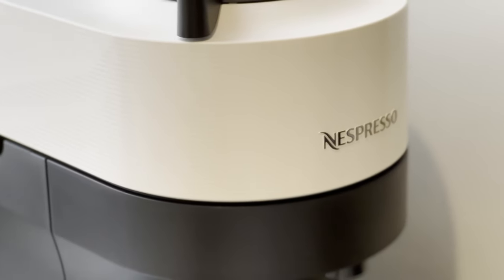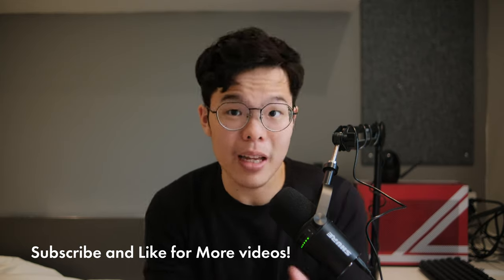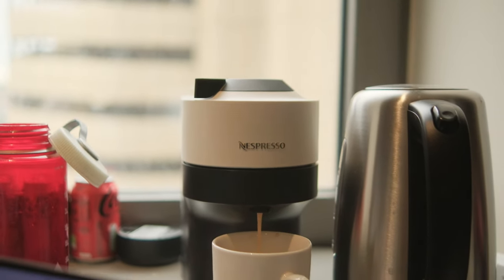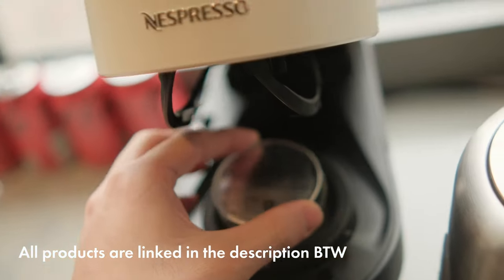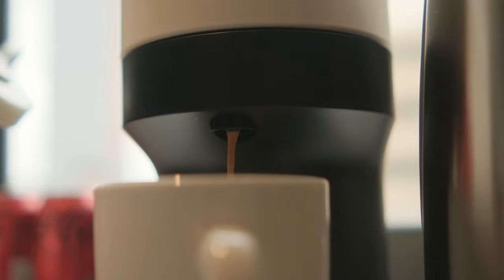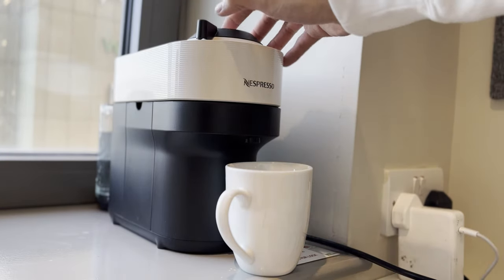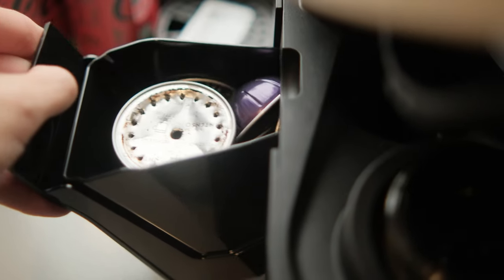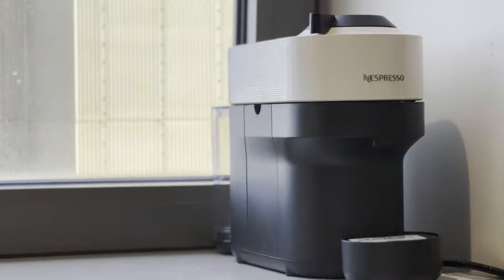the PERFECT COFFEE SOLUTION for UNI STUDENTS? Nespresso Vertuo pop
This is my first video, so be kind!

US: